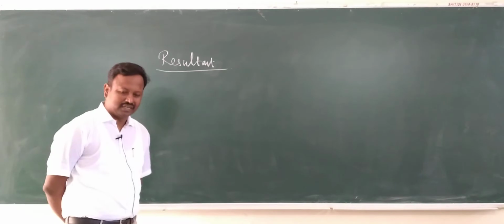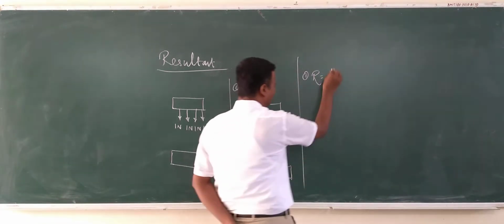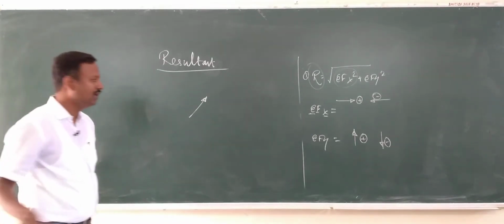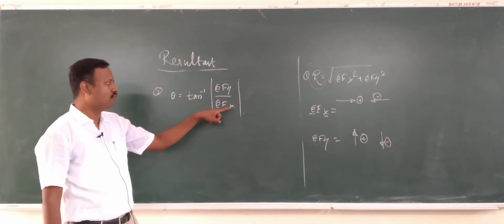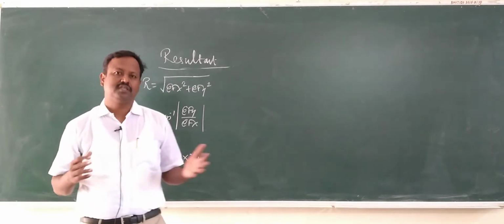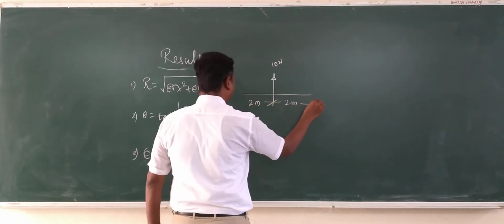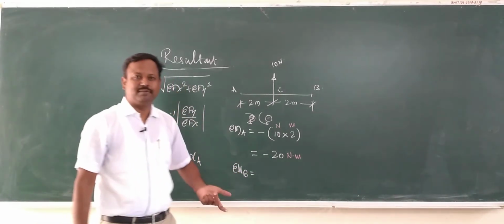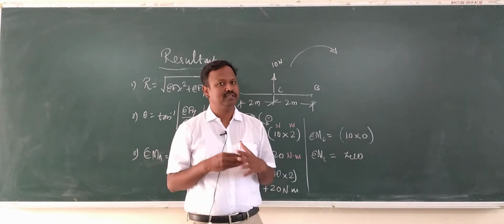Topic Name - Resultant by - Prof A A Bhopale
Name of Subject  - Engg. Mechanics
F Y B Tech Sem - I